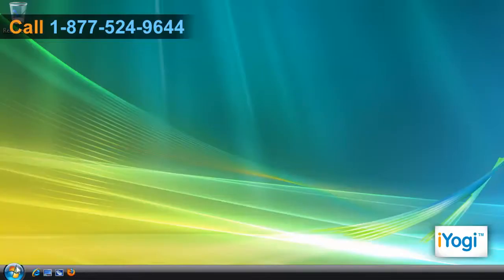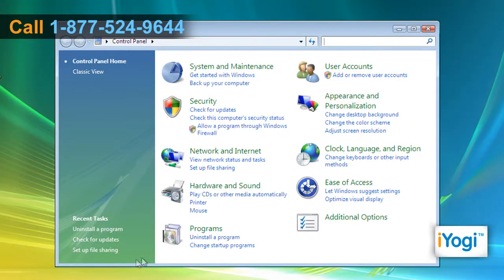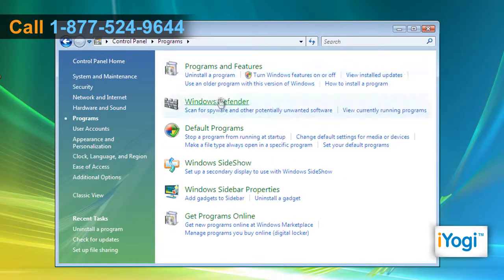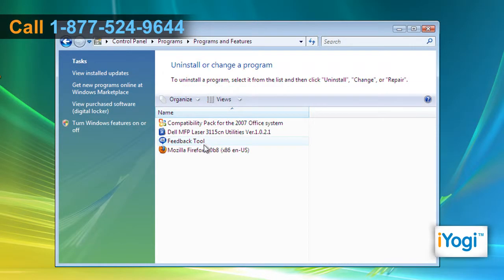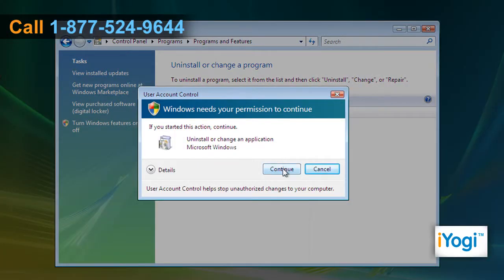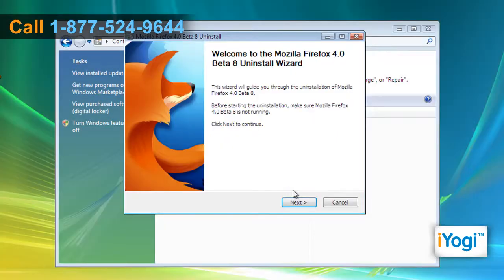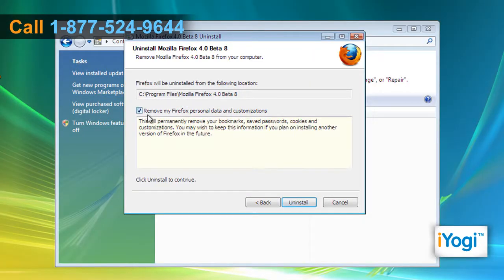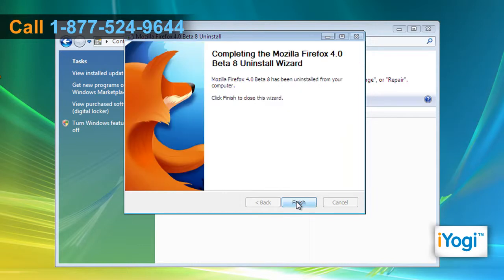How to uninstall Mozilla® Firefox 4 Beta from Windows® Vista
Follow these steps to to uninstall Mozilla® Firefox 4 Beta from your Windows® Vista PC.

In case you ever need expert tech help, just call iYogi (toll-free) at 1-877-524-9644.